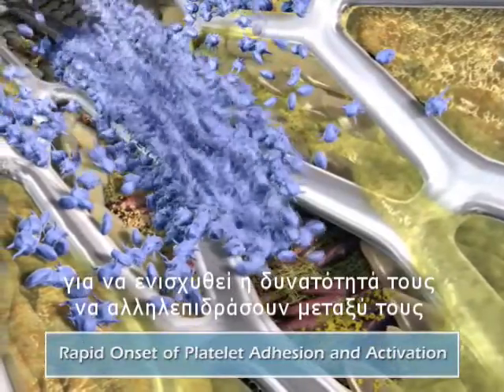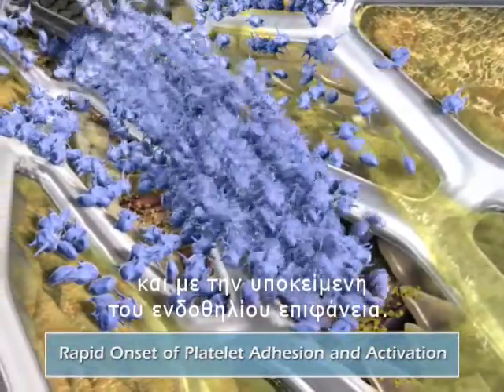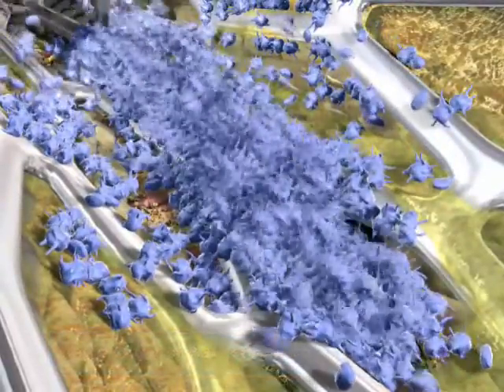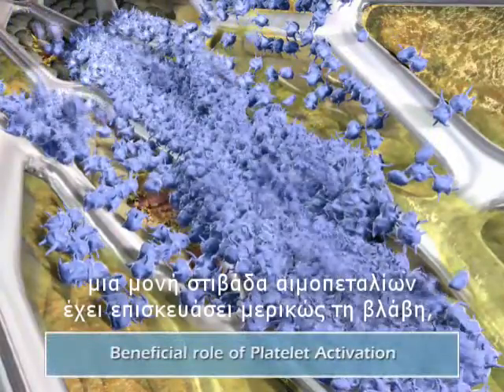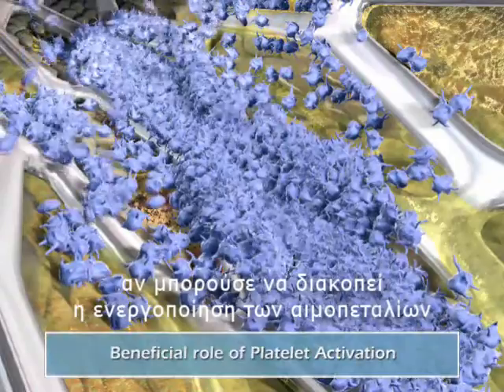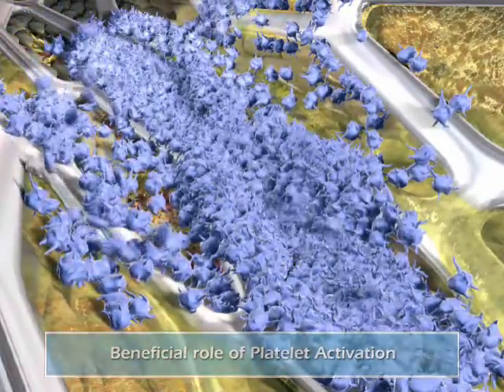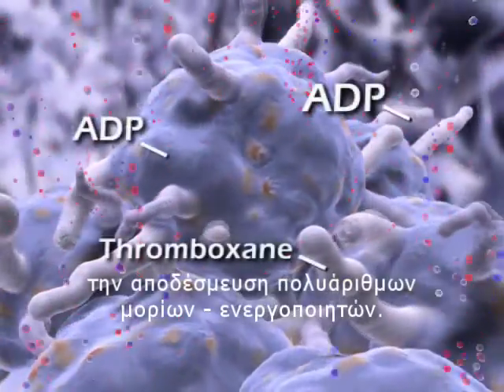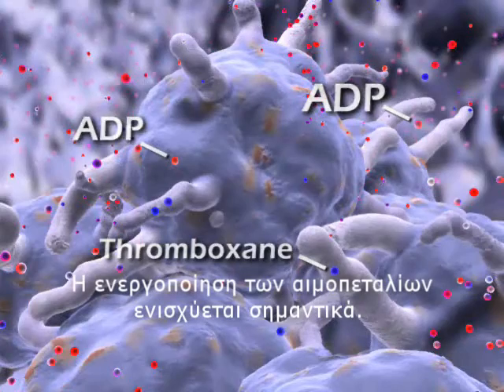Αιμοπετάλια και Στεφανιαία Νόσος